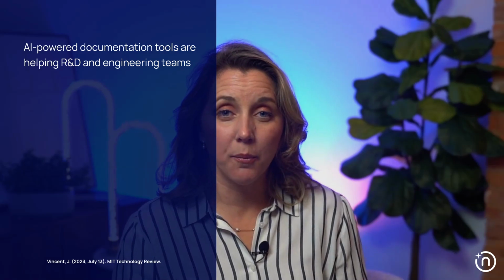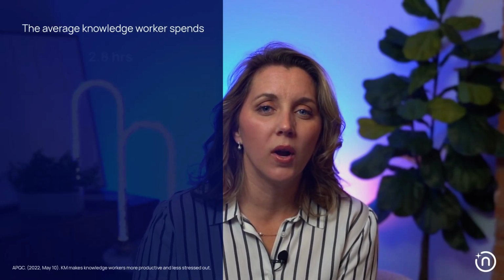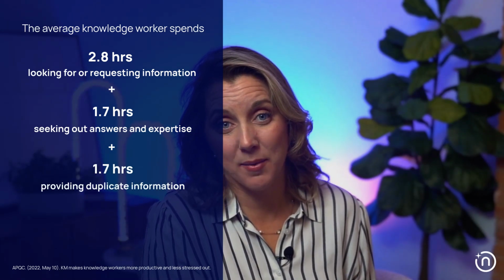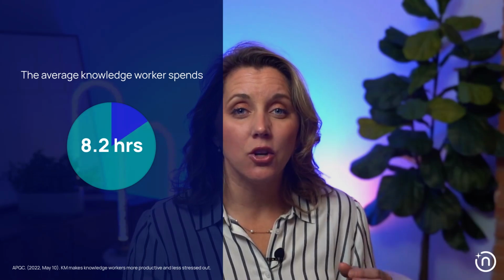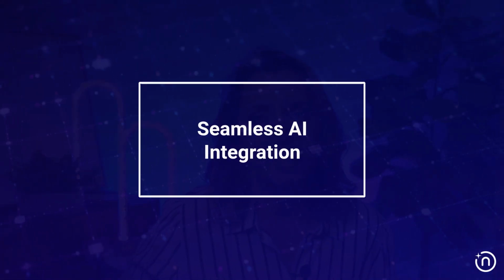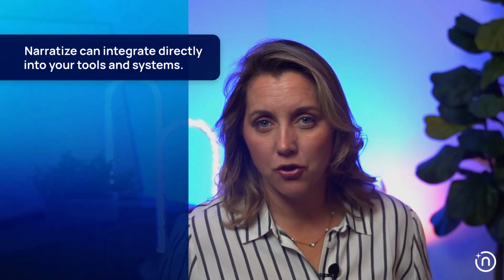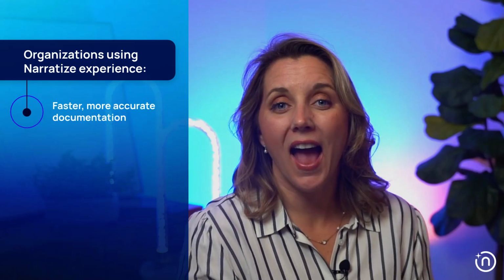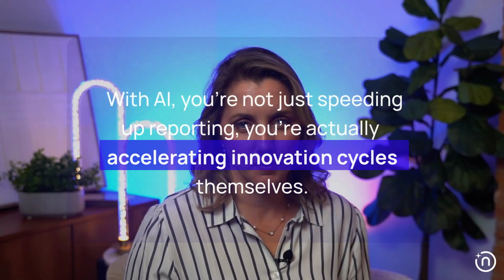Accelerating R&D: AI Cuts Documentation Time | The Hidden Productivity Killer in Product Development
R&D teams waste nearly one-third of their day on documentation instead of innovation. This silent productivity killer is costing you market share and delaying product launches.
In this video, Katie Trauth Taylor reveals how AI-powered documentation tools are helping product development teams:
Cut documentation time by 75%
Speed up product launches by 40%
Reclaim 9+ hours per person each week

According to APQC research, knowledge workers waste 8.2 hours weekly (20% of their time) just searching for or recreating information. What could your innovation team accomplish with that time back?

Learn how companies like Narratize are transforming documentation from a bottleneck into a catalyst for faster innovation, without sacrificing accuracy or compliance.

Don't let documentation overhead steal another week of innovation from your team.

00:00 Introduction: The Hidden Productivity Killer
02:15 The True Cost of Documentation Bottlenecks
05:30 How AI Transforms Documentation from Bottleneck to Catalyst
08:45 AI in Action: How R&D Teams Reclaim Hours Every Day
12:20 Seamless AI Integration into Existing Workflows
15:40 How to Implement AI-Driven Documentation Today
19:30 Closing Remarks: Transform Documentation into Competitive Advantage